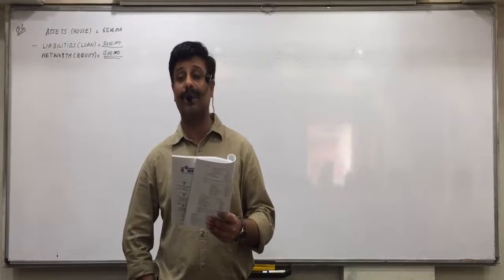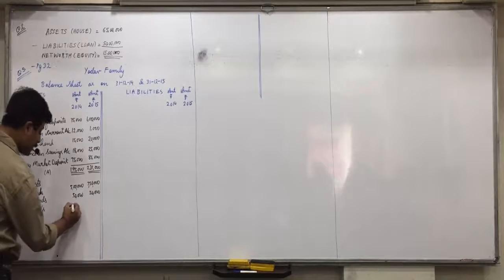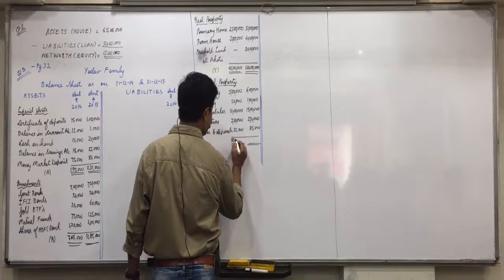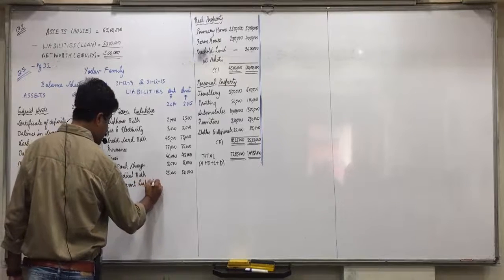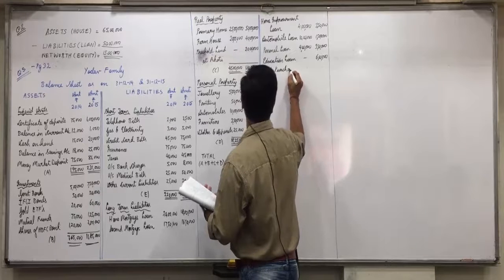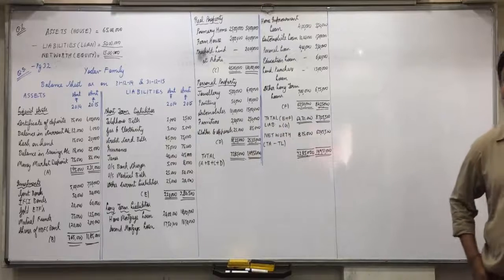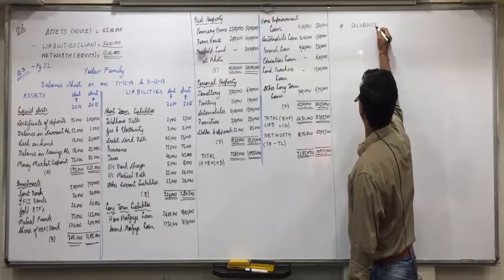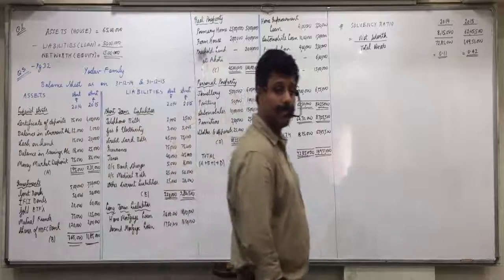PFI Unit 1 Personal Financial Statement Lecture 2 Q 2 4 5